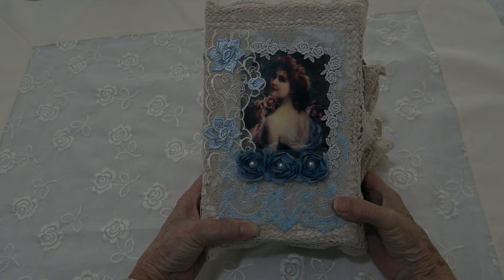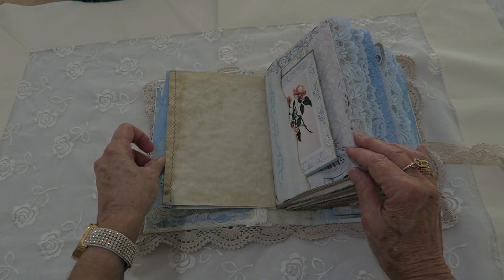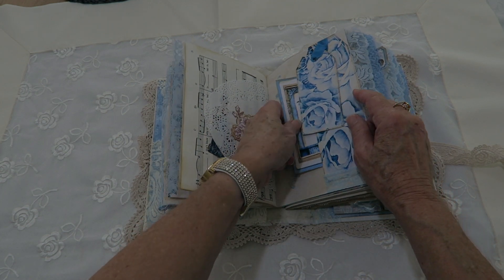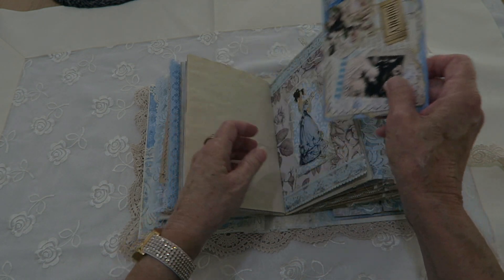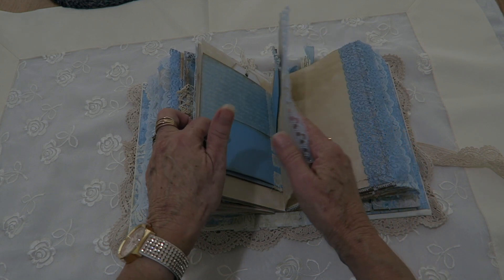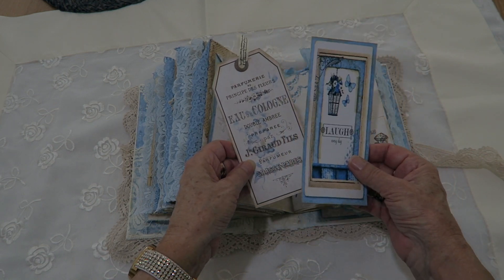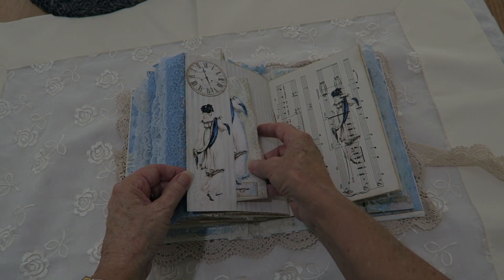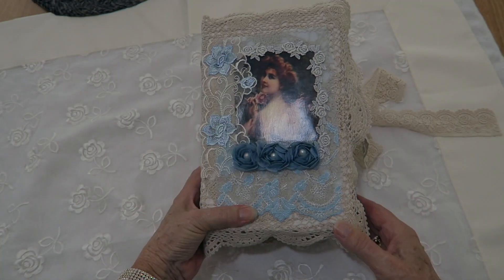Shabby Blue Lace Junk Journal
Please be aware this video has been marked,  NOT for viewing for children 13 years and under

Here is my latest blue  shabby doily junk journal - Now Sold

As always, this journal is quite chunky and  measures 9" x 6"  (measured by the book cover and not the doily cover) Plenty of room for journalling, 4 signatures and lots of ephemera.

I have used kits from Screech Owl Studios and My Porch Prints  on Etsy:

Some images and papers are from my own collection.
You can read a full description of this journal in my Etsy store, which I have listed below: